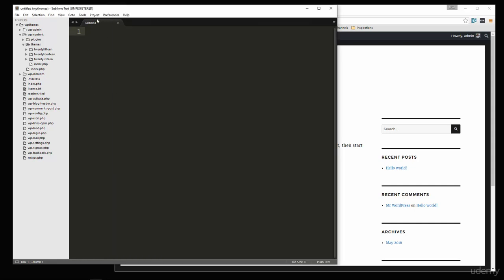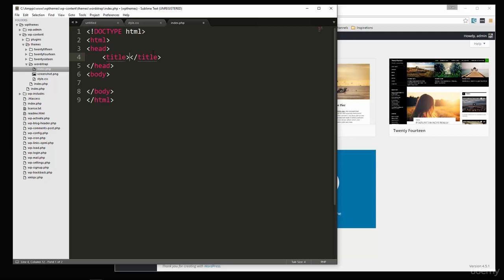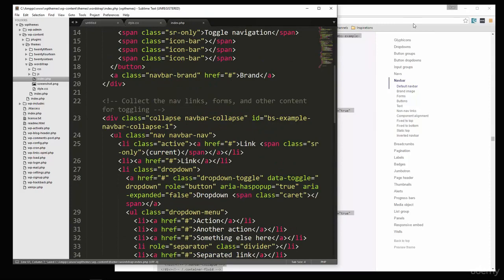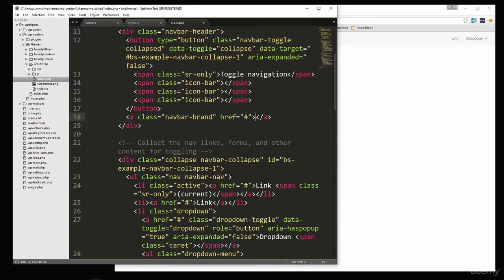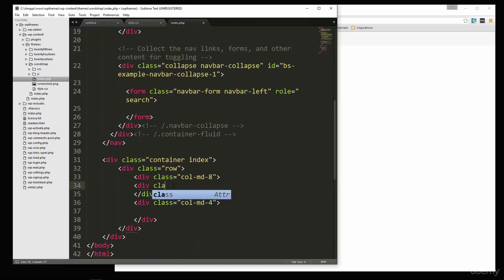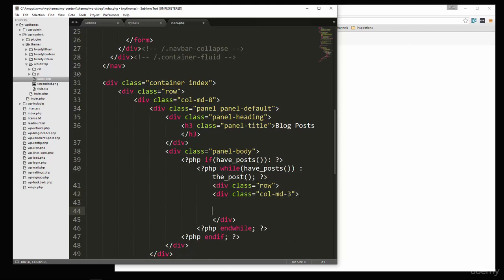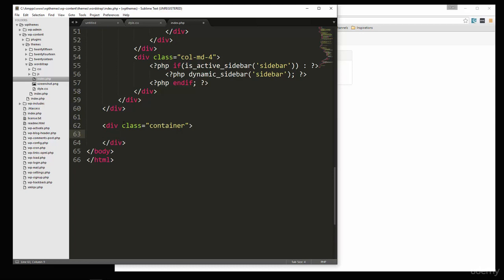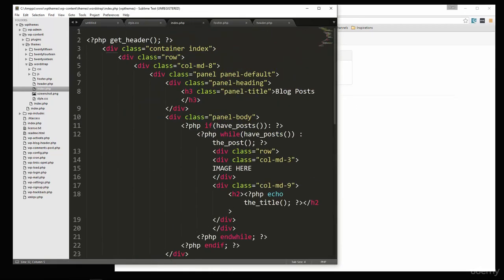Learn To Create WordPress Themes By Building 10 Projects 31